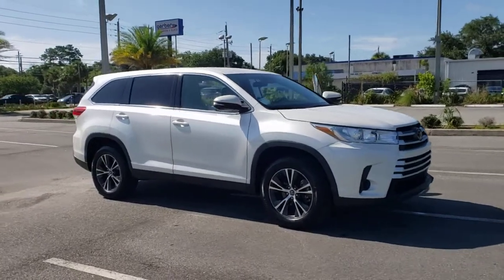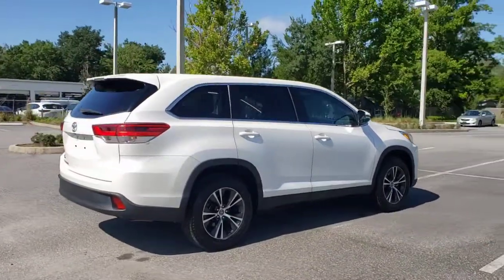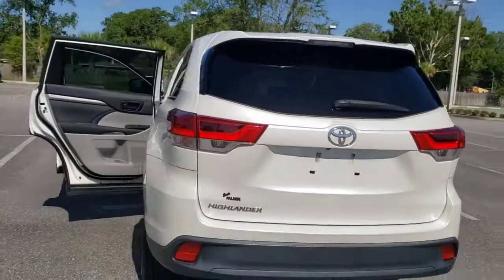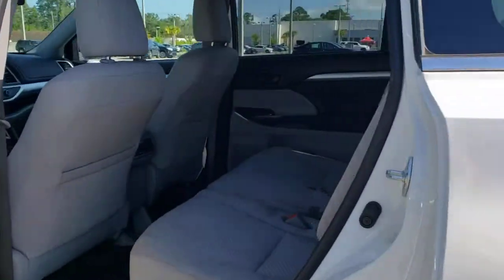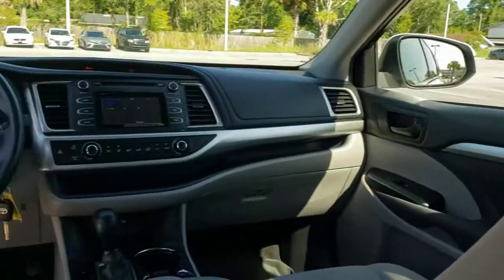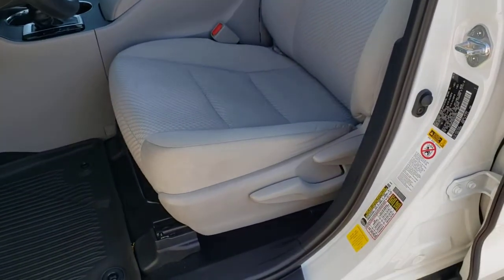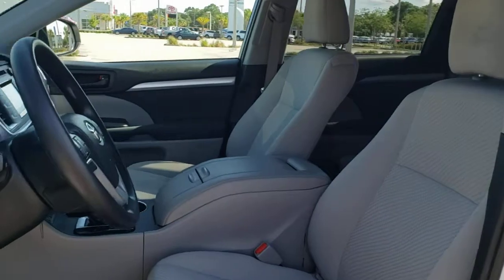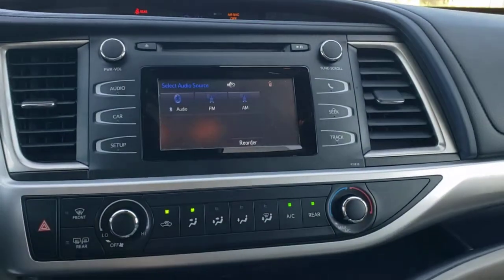2019 Toyota Highlander Jacksonville Beach, Orange Park, Middleburg, Macclenny, Callahan T211933A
Blizzard Pearl Used 2019 Toyota Highlander available in Jacksonville, Florida at Ernie Palmer Toyota. Servicing the Jacksonville Beach, Orange Park, Middleburg, Macclenny, Callahan, FL area.

CARFAX One-Owner. Clean CARFAX. Blizzard Pearl 2019 Toyota Highlander LE 2.7L 4-Cylinder DOHC 16V Dual VVT-ibrbrAwards:br  * 2019 KBB.com Best Resale Value Awards   * 2019 KBB.com 12 Best Family Cars   * 2019 KBB.com Brand Image AwardsbrbrbrFamily Owned since 1983. Ernie Palmer Toyota provides you with the ultimate new, used, and certified pre-owned car buying experience in Florida! Our hardworking team of qualified sales, service, and finance specialists strive to bring you an overall superior car buying experience from beginning to end. We will help you find the perfect new, used, or certified pre-owned Toyota that meets all of your needs and desires, and will work alongside you to come up with a finance plan that accommodates your lifestyle. In addition, we provide our valued customers with a fantastic service department that will keep your vehicle running smoothly for years to come. If you are in the Jacksonville, Jacksonville Beach or Orange Park area, come check out all of the outstanding vehicles and services at Ernie Palmer Toyota in Jacksonville, FL!